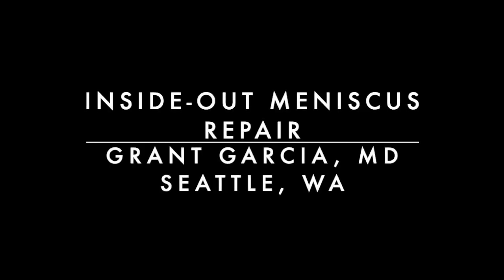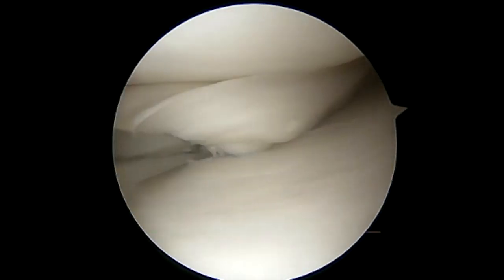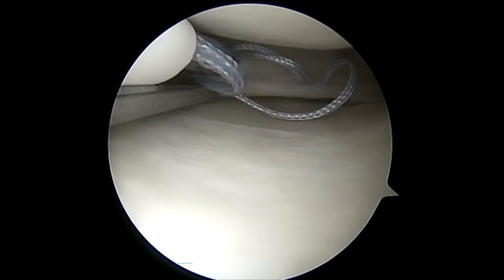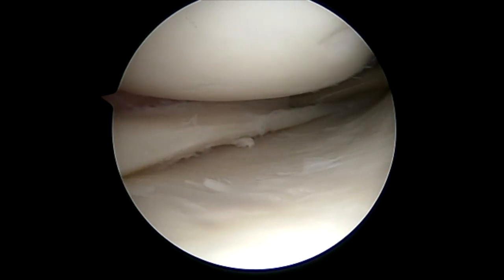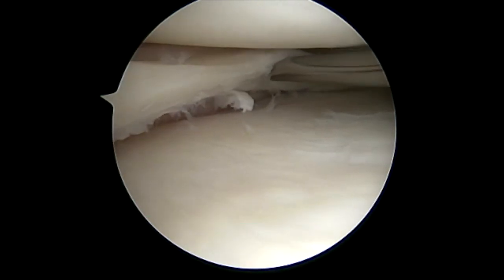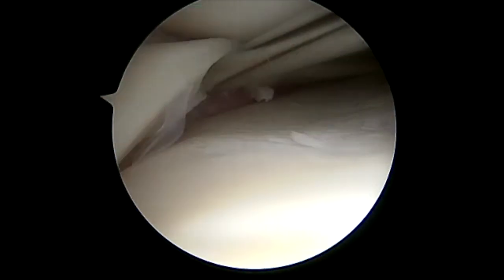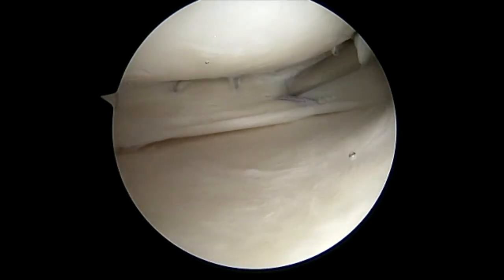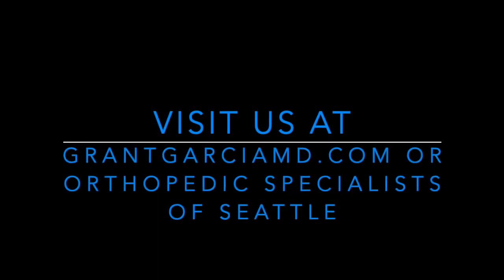Dr. Garcia demonstrates his inside-out meniscus repair technique for complex tears